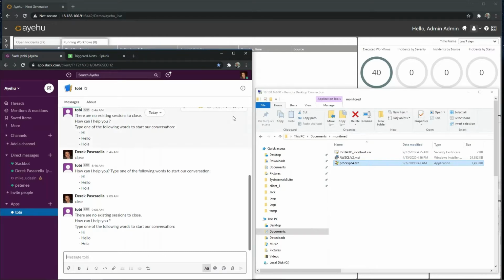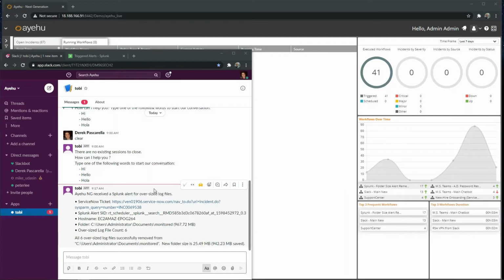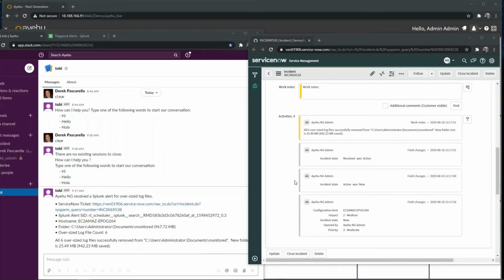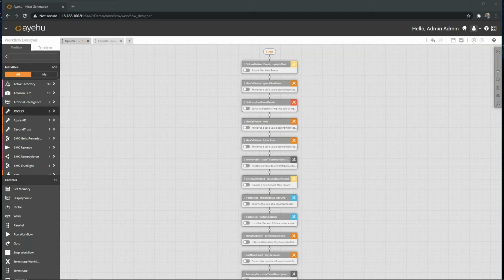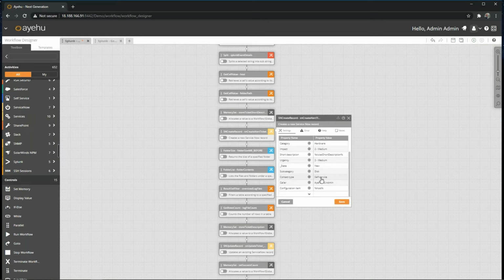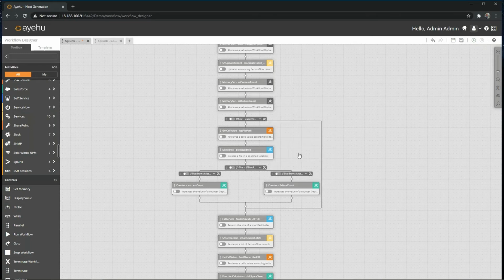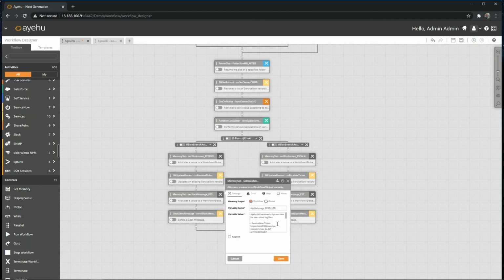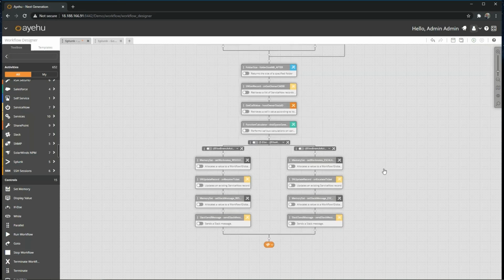How to automatically remediate "Low Disk Space" alerts from Splunk, using Ayehu's no-code workflows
This 10 minute video demonstrates how you can easily fix a common alert, such as a "Low Disk Space" warning generated by a monitoring tool like Splunk, by automatically running a remediation workflow in Ayehu.
In addition to fixing the problem, the Ayehu workflow also automatically  logs the event and its resolution in a ServiceNow ticket, and sends status notifications and updates to administrators via Slack.
All this is accomplished with no coding ! Simply drag-and-drop pre-built activity blocks using Ayehu's visual designer to construct the workflow and get things done in minutes.